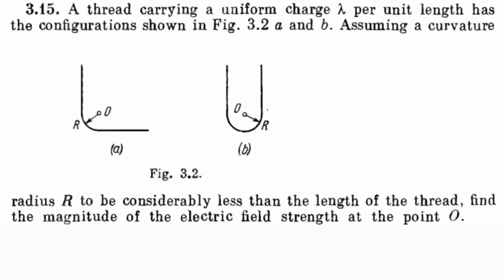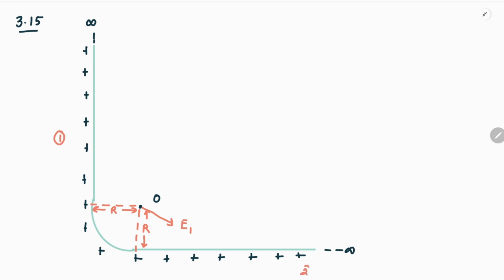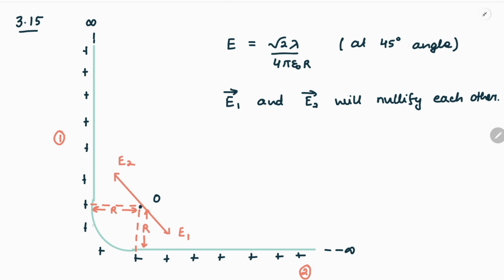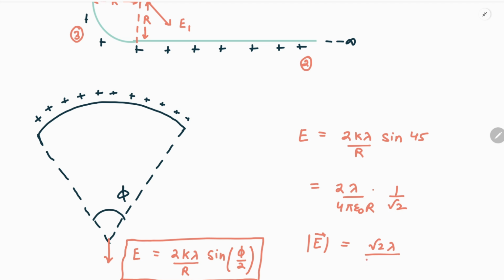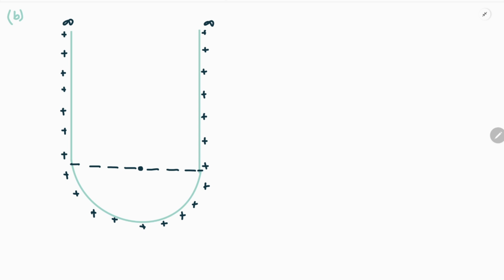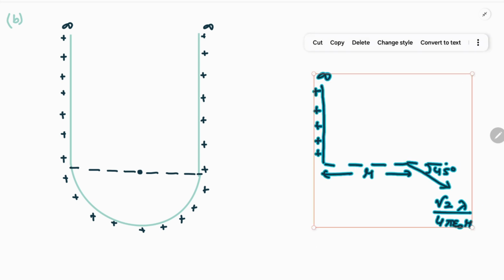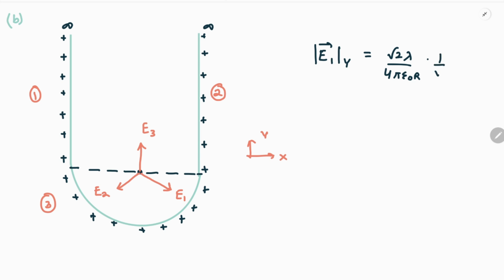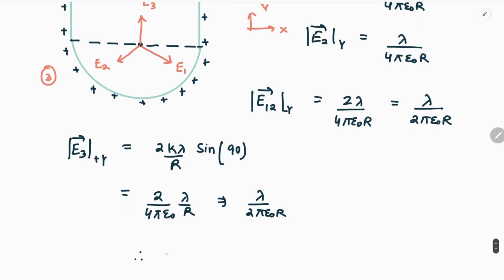Essential Irodov Problem Solving Series | Question 3.15 | JEE / NEET | Concept Building